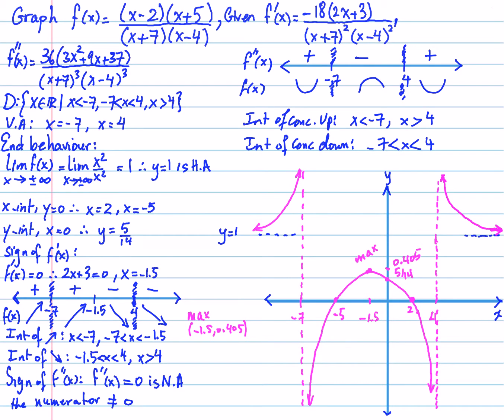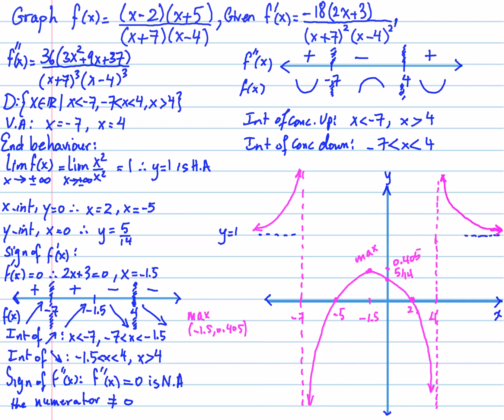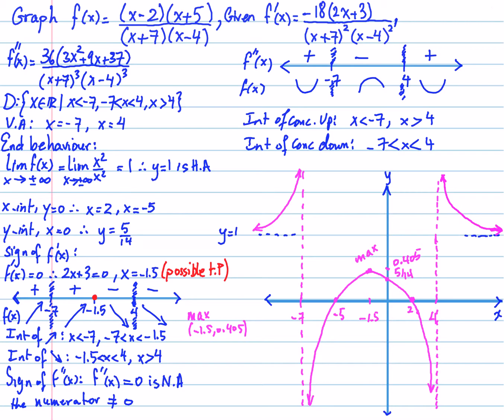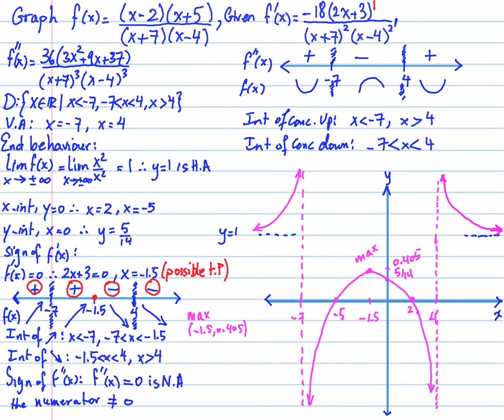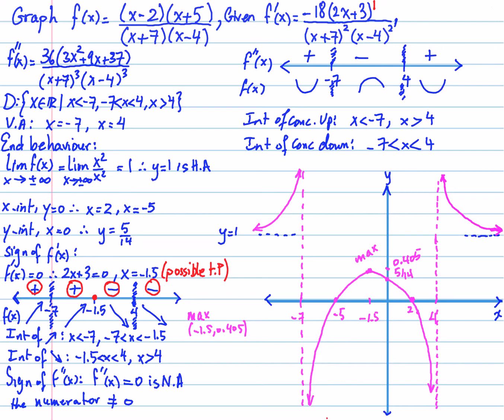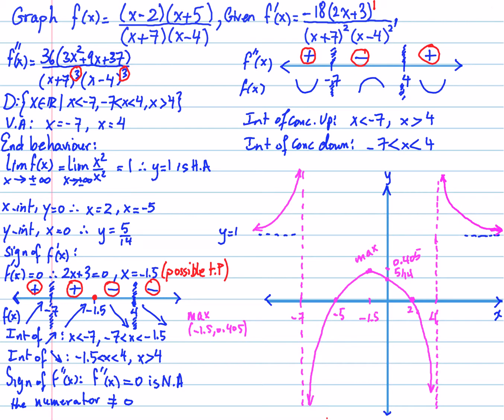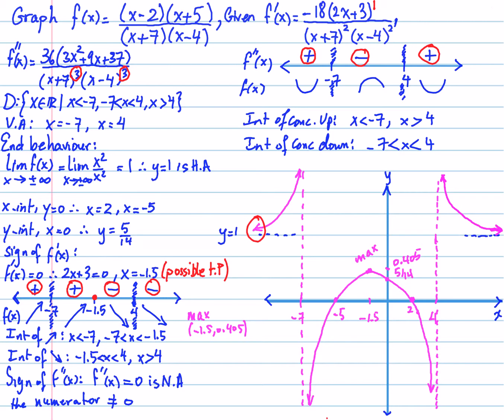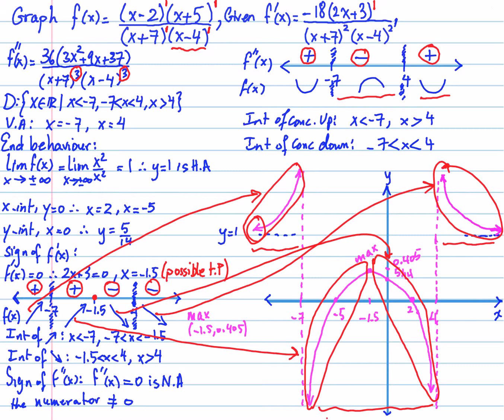Graphing A Rational function